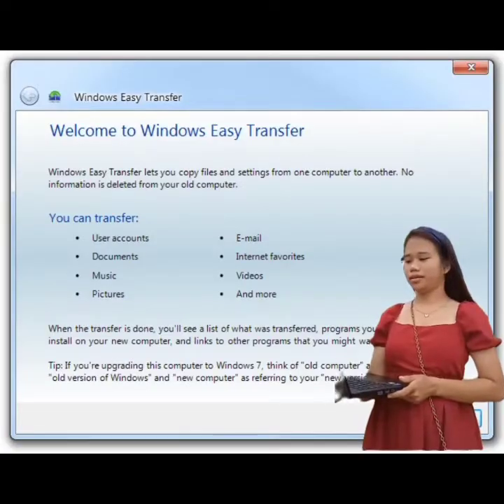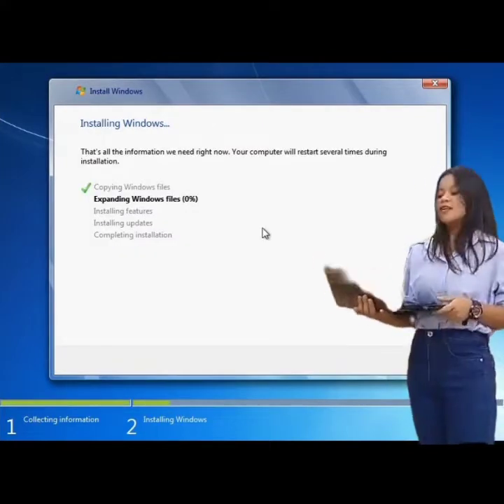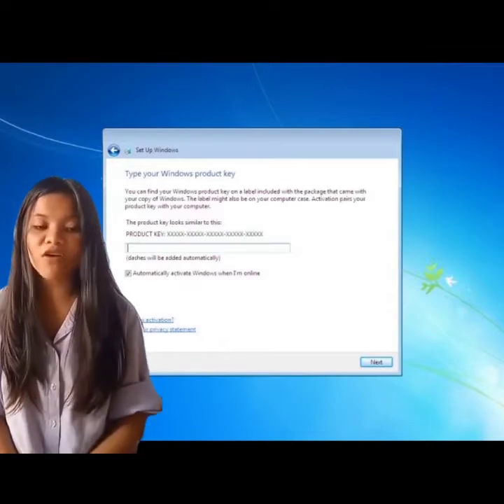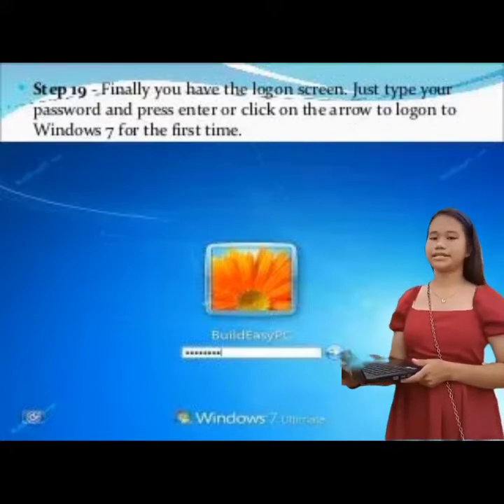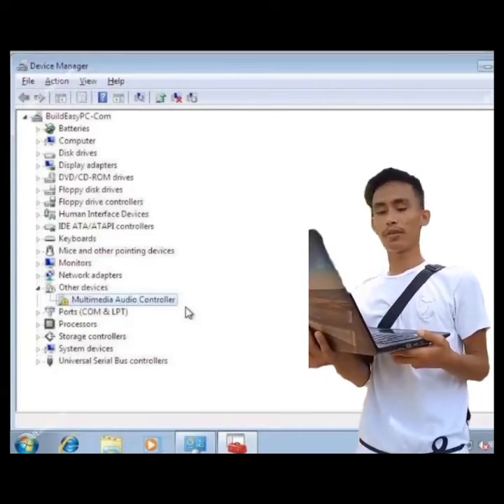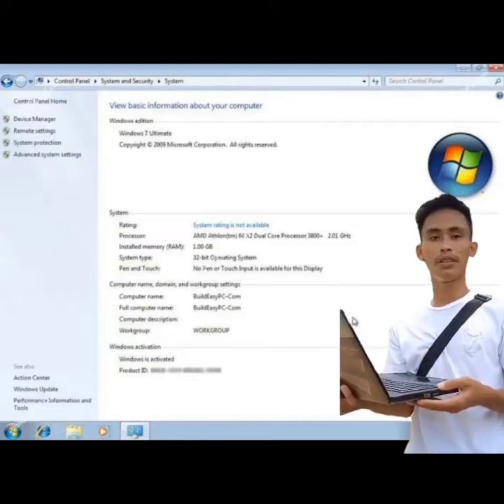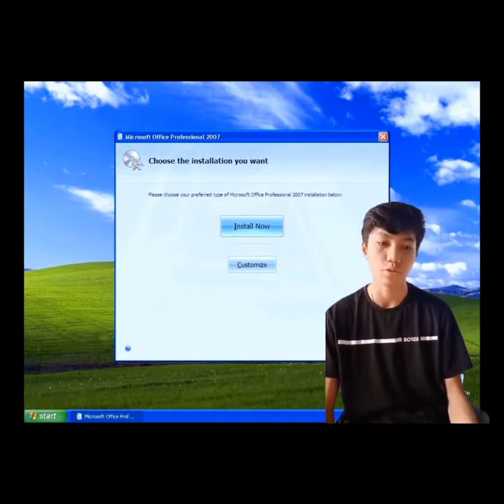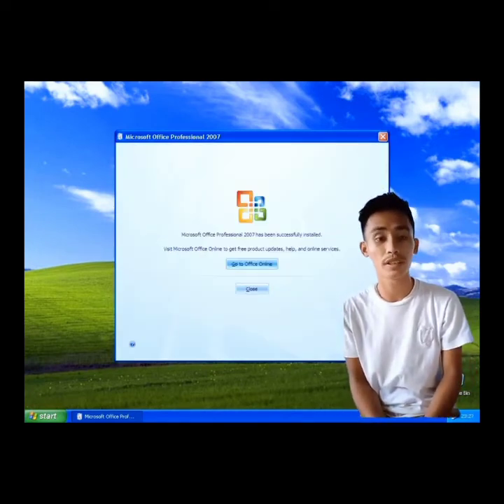Installing Windows 7 and Installing/Uninstalling Windows 7 application